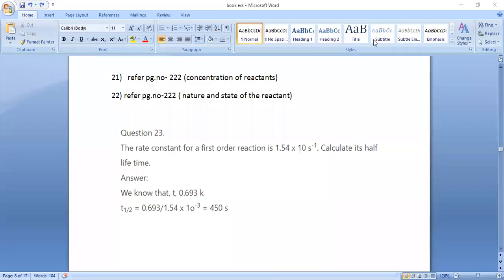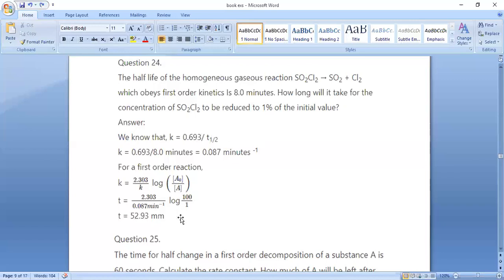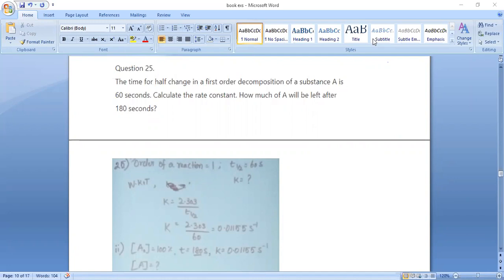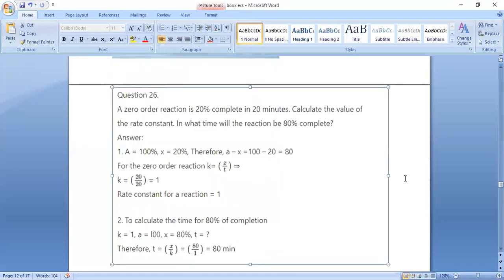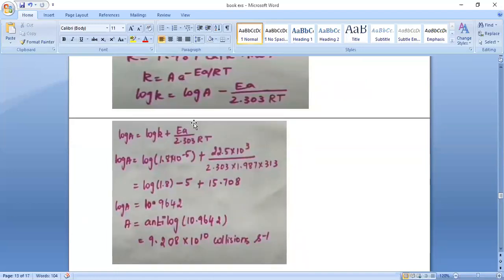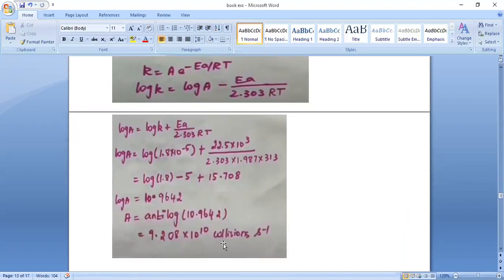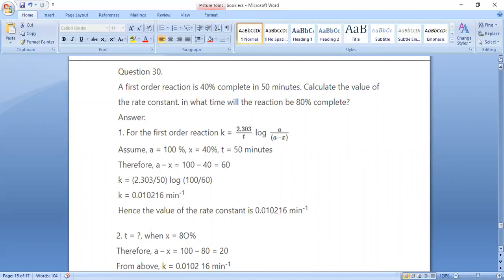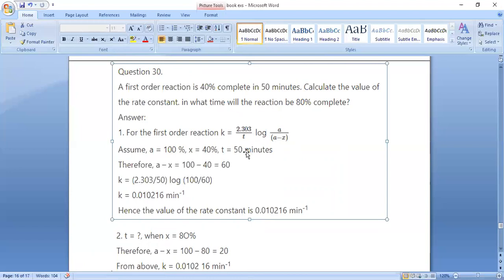XII CHEMISTRY 2 (14/8/2020)